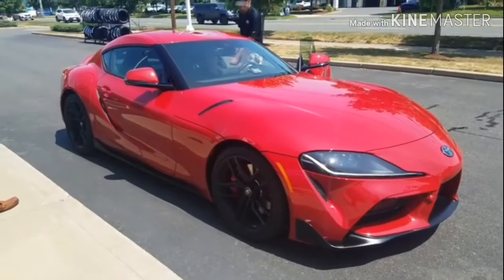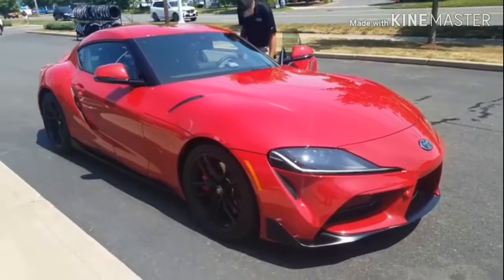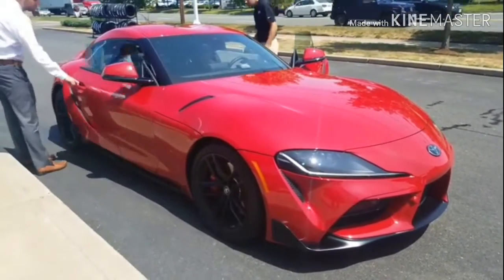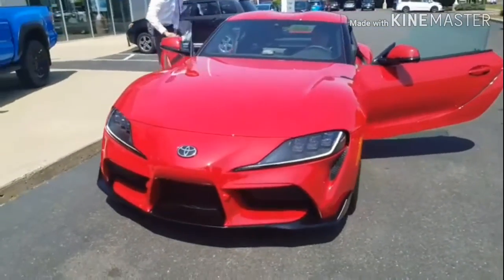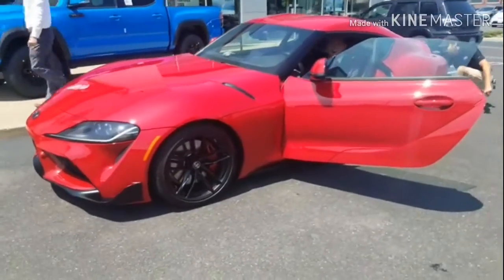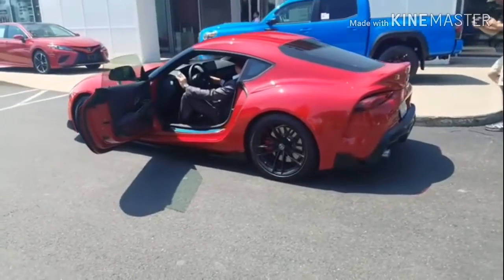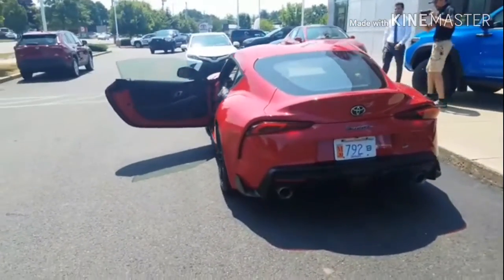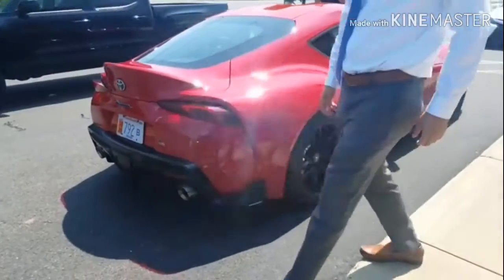2020 Toyota GR Supra Review : Nurture Beats nature with thrilling results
The all new Toyota GR Supra Review.

2020 Toyota GR Supra Launch Edition : Exhaust, Test Drive and Review.

This is the Brand New Launch Edition 2020 Supra! inside and out!!

2020 Toyota GR Supra Review.
2020 Toyota Supra test drive.
2020 Toyota Supra price.
2020 Toyota Supra top speed.
2020 Toyota Supra Exhaust.
Akrapovic, Toyota Supra, Akrapovič, Exhaust system,